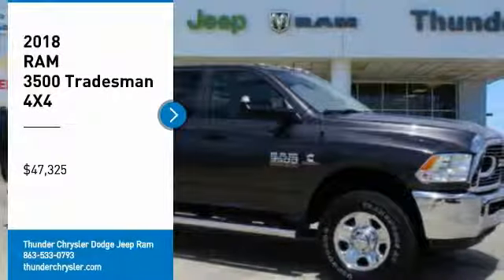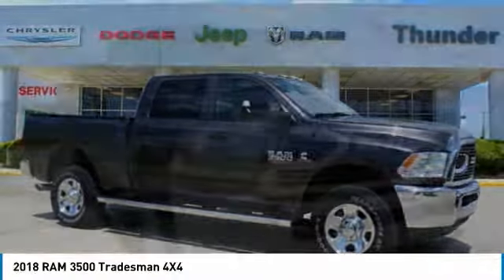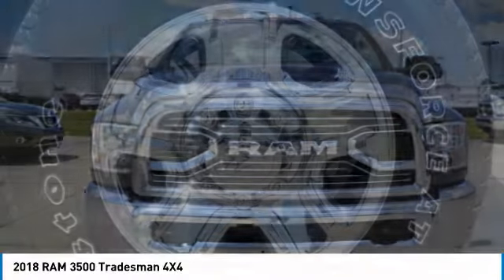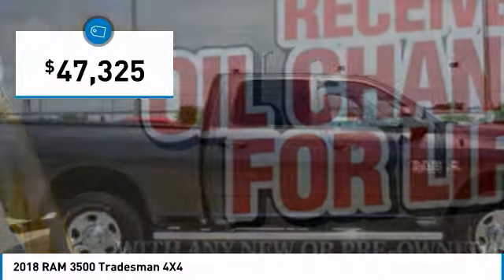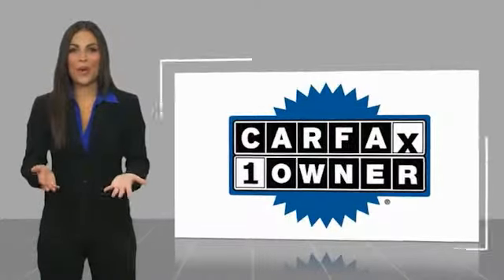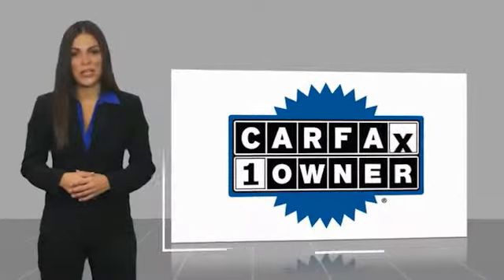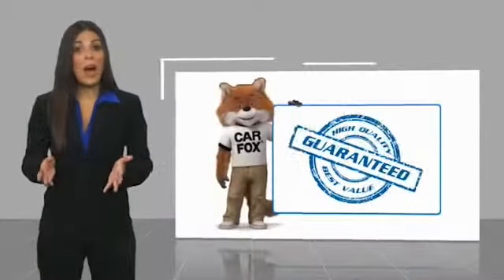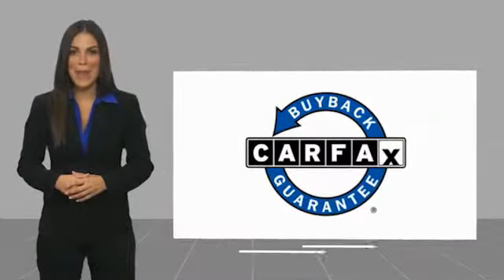2018 RAM 3500 Bartow FL JG251562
2018 RAM 3500 Tradesman 4X4

1425 W. Main St.

CARFAX One-Owner.FCA US Certified Pre-Owned Details:  * Powertrain Limited Warranty: 84 Month/100,000 Mile (whichever comes first) from original in-service date  * Transferable Warranty  * Includes First Day Rental, Car Rental Allowance, and Trip Interruption Benefits  * 125 Point Inspection  * Limited Warranty: 3 Month/3,000 Mile (whichever comes first) after new car warranty expires or from certified purchase date  * Vehicle History  * Warranty Deductible: $100  * Roadside AssistanceGranite 2018 Ram 3500 Tradesman 4X4Cummins 6.7L I6 Turbodiesel 6-Speed Automatic 4WD DIESEL!!. Recent Arrival!The THUNDER has come to Bartow, Florida! Come feel the difference of a family owned hometown dealer. Come and get...THUNDER STRUCK! Fresh Oil Change, Completely Detailed Inside and Out, This vehicle has been put through our 125 point inspection by our ASE Certified Master Technicians. At Thunder Chrysler, we carry the cleanest, lowest mileage vehicles that we can find! We pride ourselves in offering the best vehicles at fair prices! Thunder Chrysler is proudly serving.. Bartow, Lakeland, Mulberry, Lakeland Highlands, Highland City, Eagle Lake, Wahneta, Auburndale, Winter Haven, Homeland, Fort Meade, Bradley Junction, Plant City, Kathleen, Lake Wales, Tampa, Orlando. We also service the following States... Georgia, Alabama, South Carolina & more. *Price excludes tax, tag, dealer installed options, $69 electronic filing fee and $699.00 dealer documentation fee.Price guarantee may require VIN/stock number information to ensure accuracy. Please contact dealer for full disclosure on all pricing.